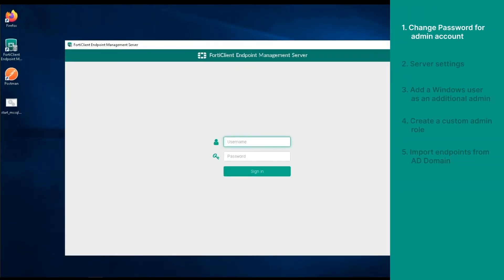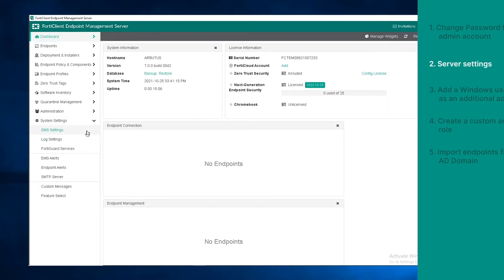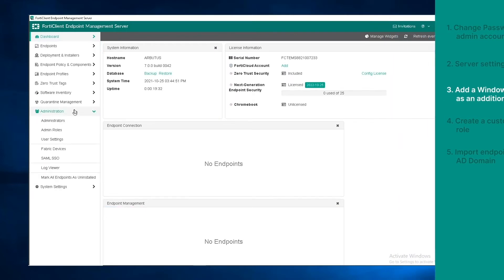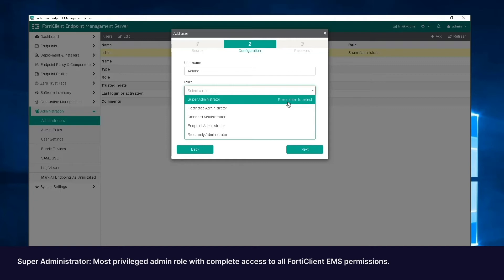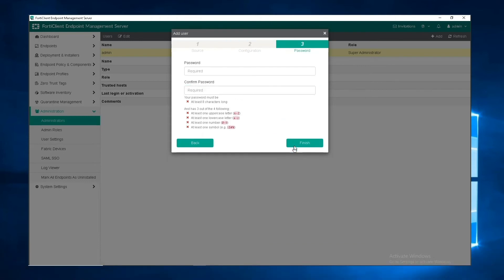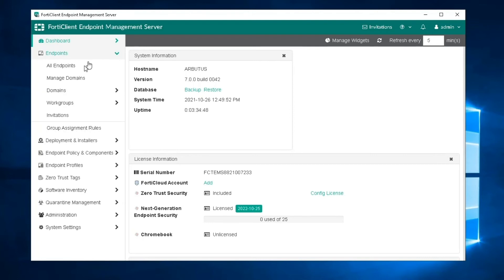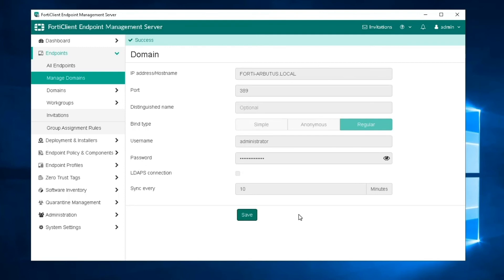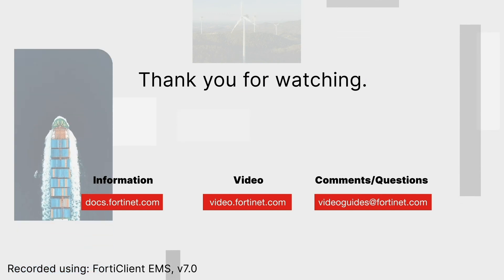Getting Started with EMS 7.0: Part 1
This video will guide you in getting started with EMS 7.0, covering topics such as basic server configuration, adding an additional admin and importing endpoints from an AD Domain Server.